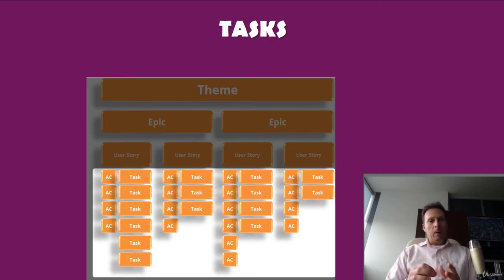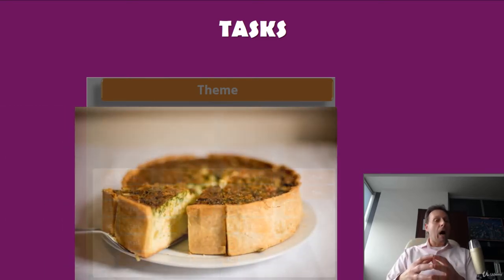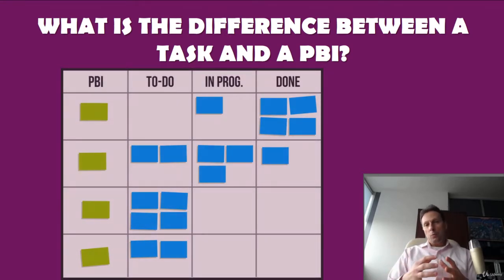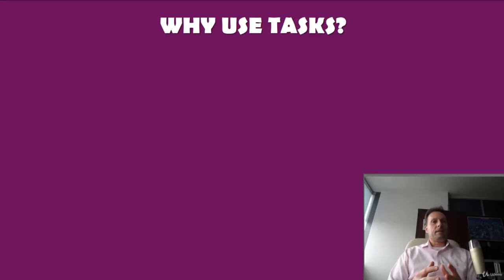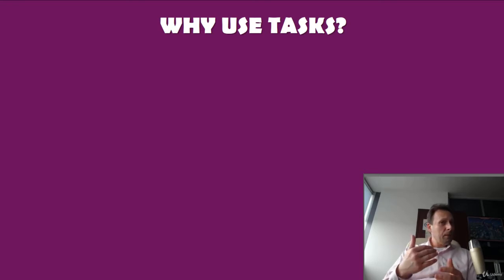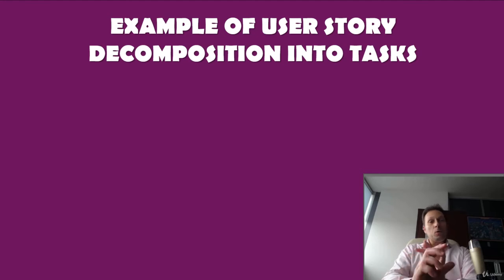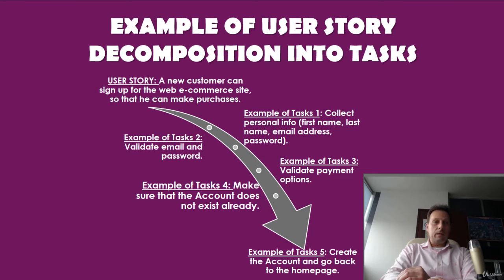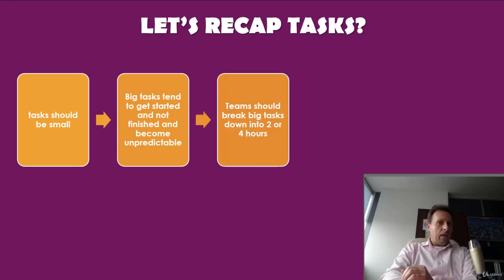30. Difference Between a Task and a PBI